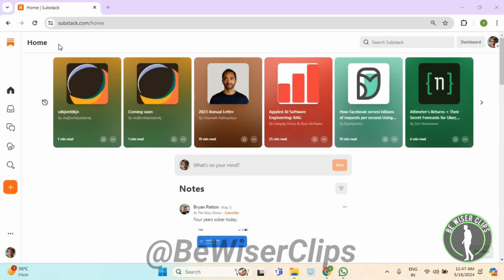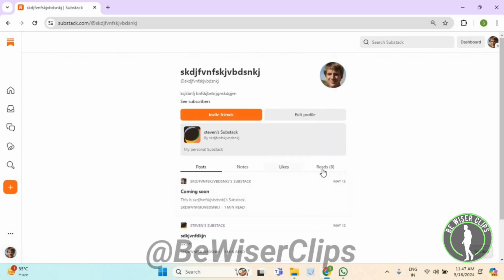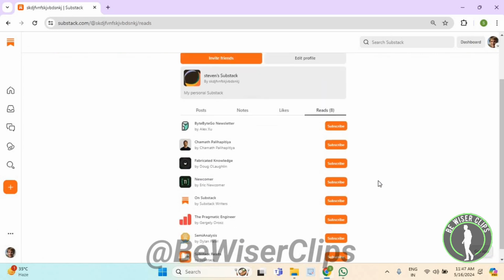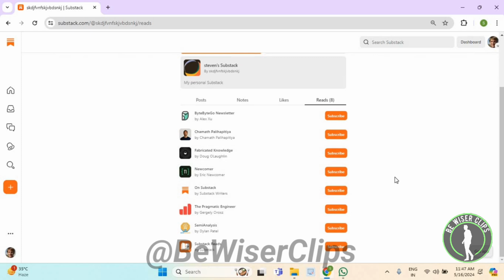How To Check Your Own Reads Substack Tutorials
This video shows you How To Check Your Own Reads Substack Tutorials! Watch this Video till the end to learn How To Check Your Own Reads Substack Tutorials.

Were you able to figure out How To Check Your Own Reads Substack Tutorials Share this with your friends who want To Check Your Own Reads Substack Tutorials.

Problem Solved in this Video-:

What Do you Think of How To Check Your Own Reads Substack Tutorials?